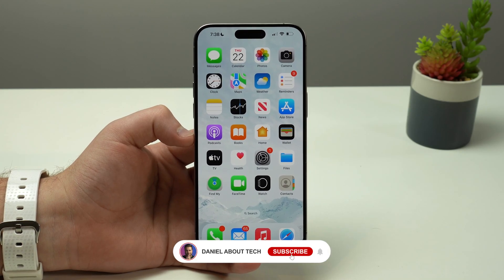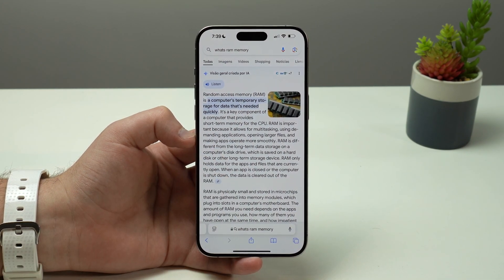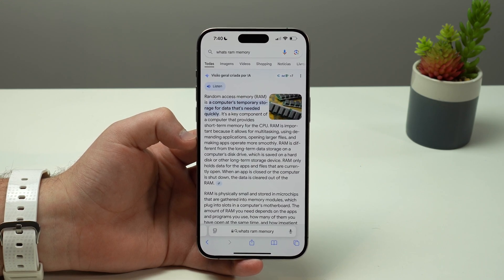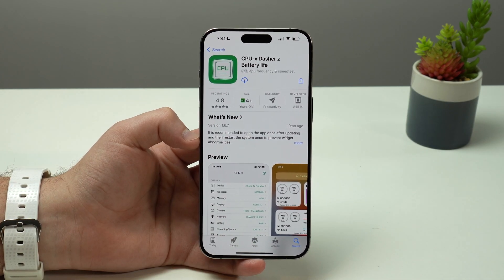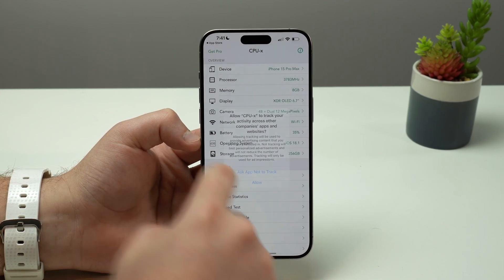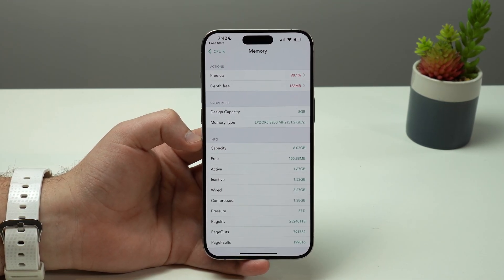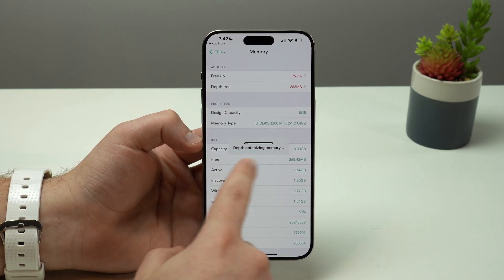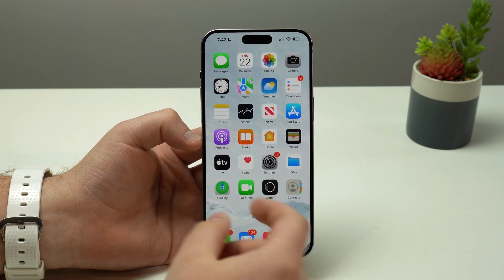How to Clear your iPhone RAM Memory - And make it Faster!!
In this updated video for iOS 18 and 2024 I teach you how to clear your iPhone RAM memory and make it much faster! This tutorial works on all iPhone models! Hope U Enjoy!